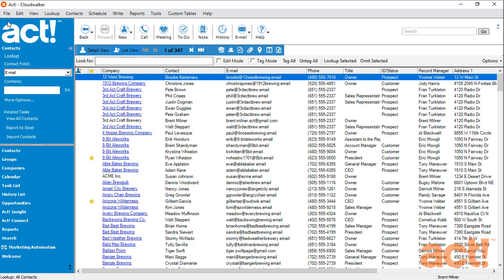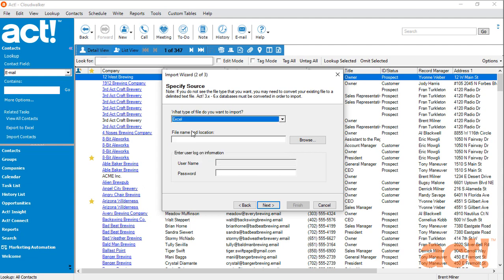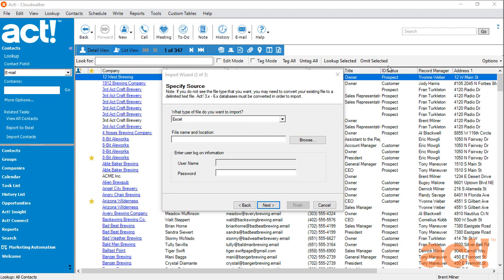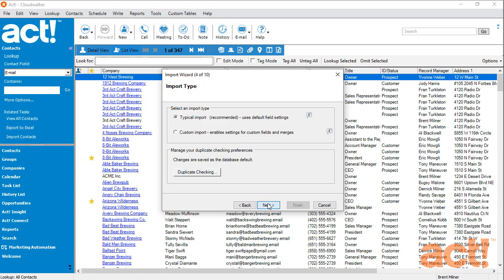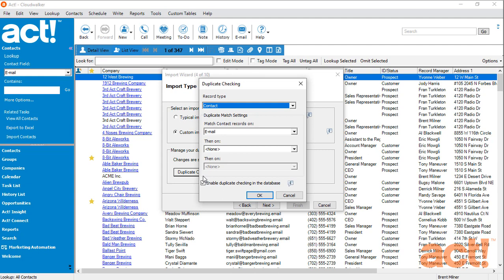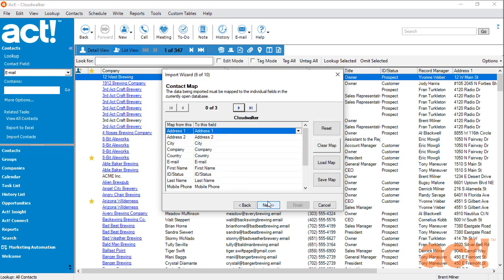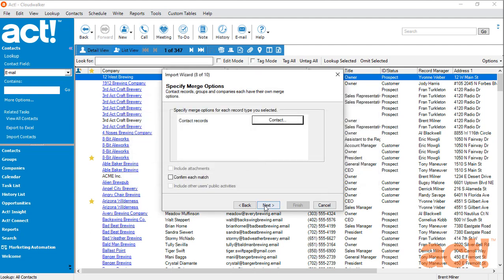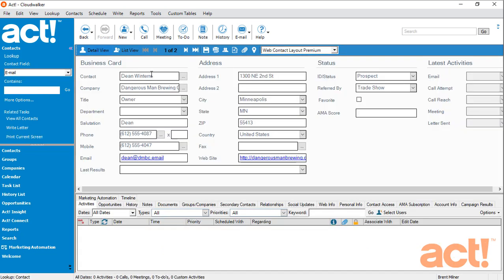Act! Premium Desktop - Importing Records